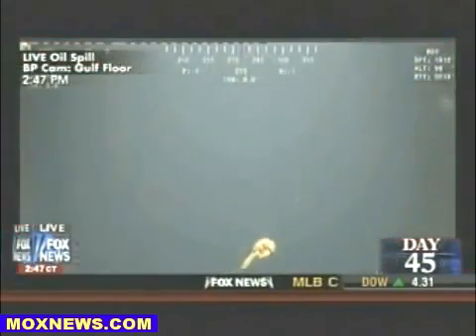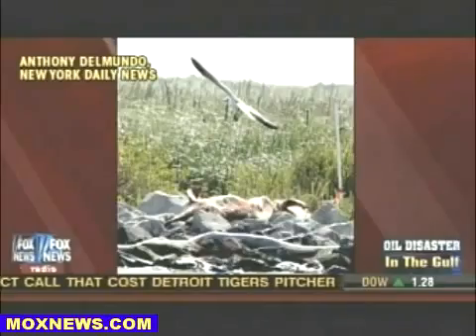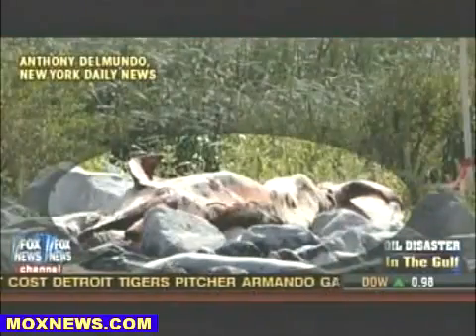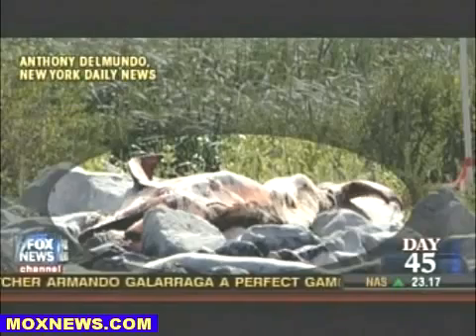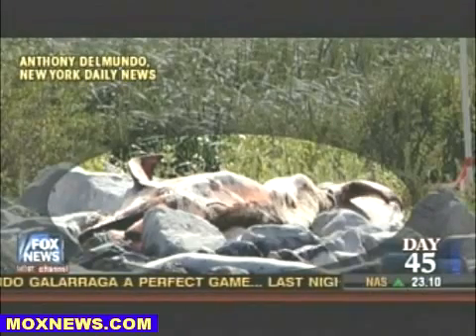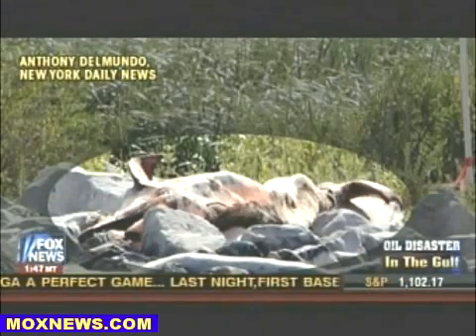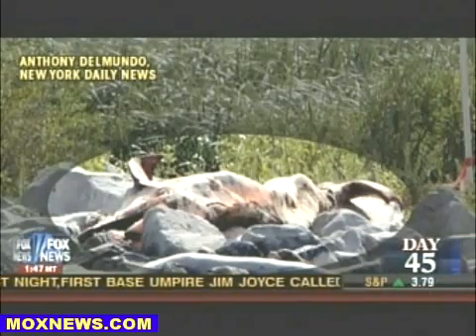all wildlife has been saved so far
if you believe that none of the wild life is hurting - well maybe your just insane and should watch my "insane' video I uploaded.  Who's controlling the media?  BP?  Obama?  local politicians?  Who has that kind of power to control what news we watch and hear?